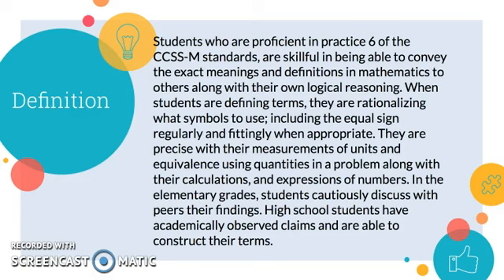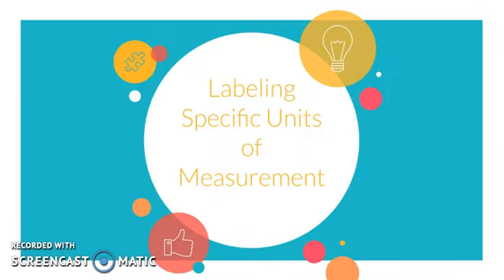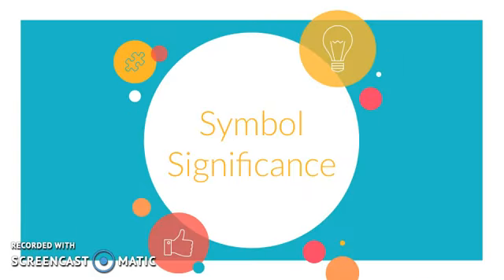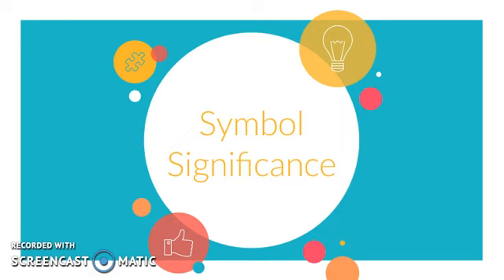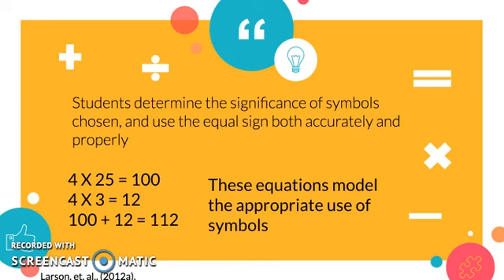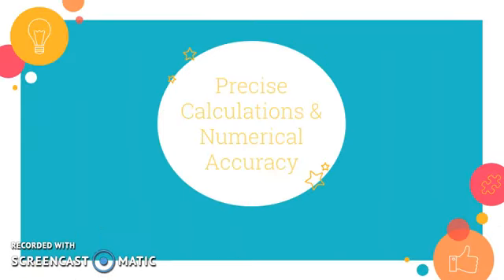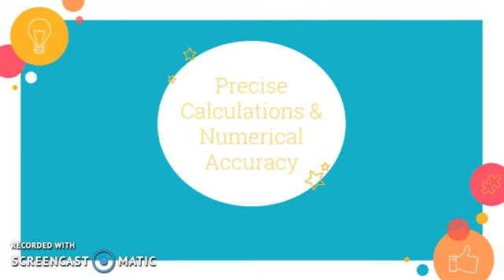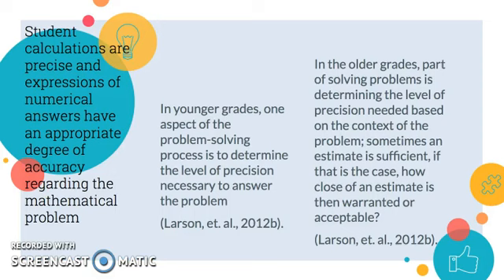CCSS Practice 6 - Ariana & Amanda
Commor Core State Standard Practice 6 for ETE 339